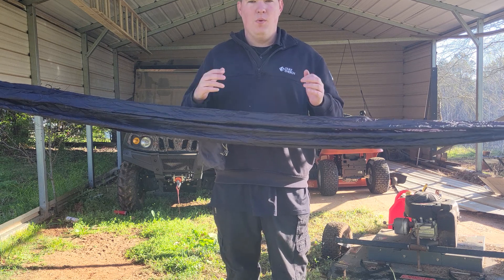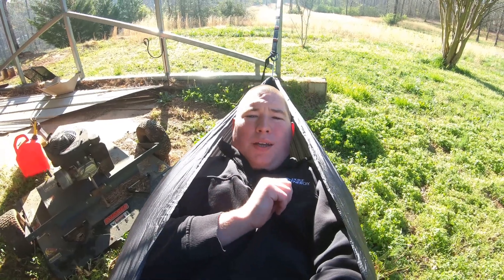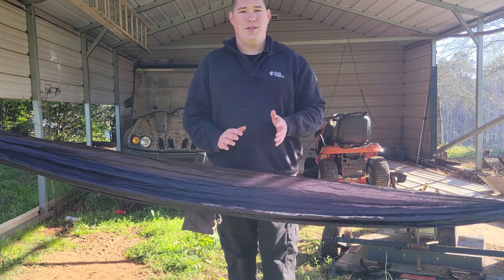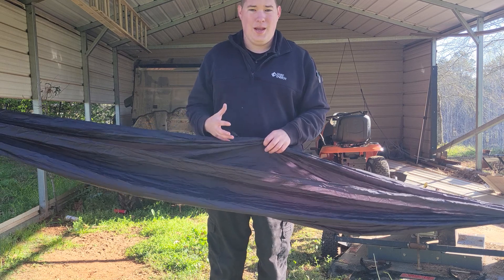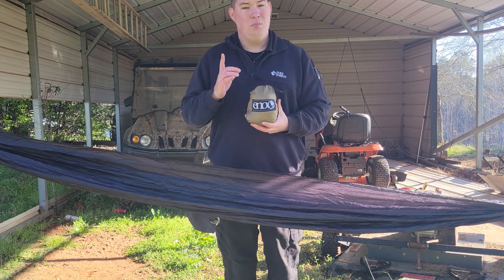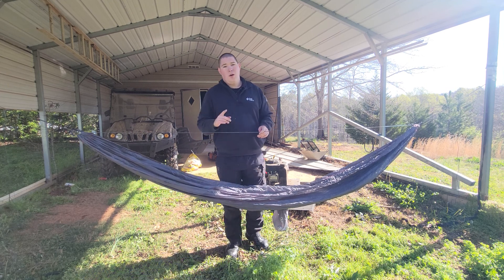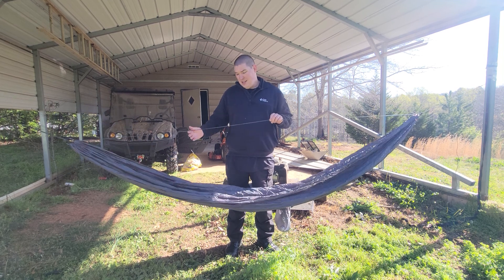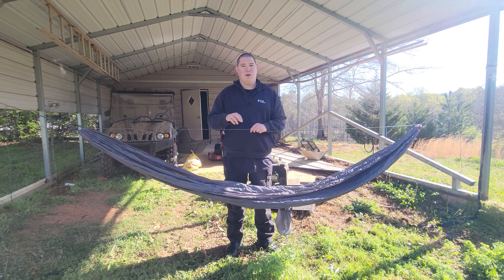whats the best hammock for a bug out bag/ get home bag. eno vs outdoor vitals vs grand trunks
Want to pick up the best hammock Ive used

List of favorite Products:
Hydroblu Versa Flow
GoSun Go solar oven
GoSun Sport
My Bob
Rockpals Powerbank with Solar panel

Wanna check out the Best Lighting Kit I've ever used?